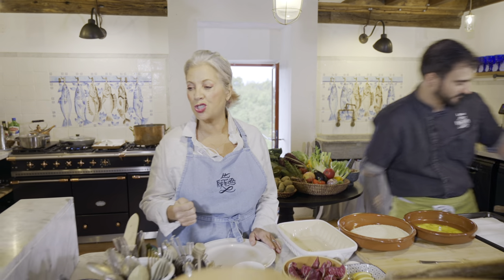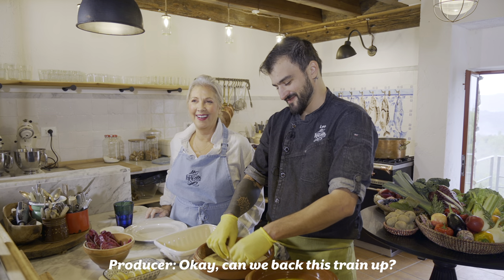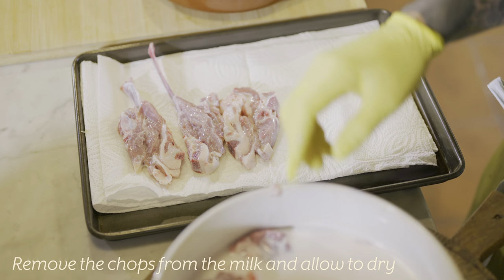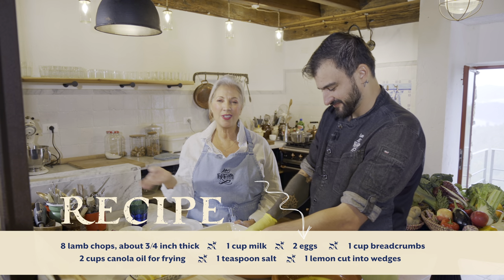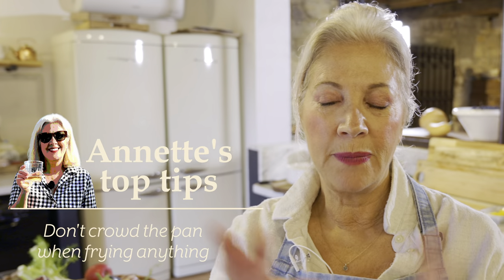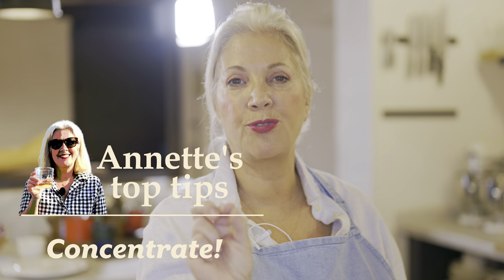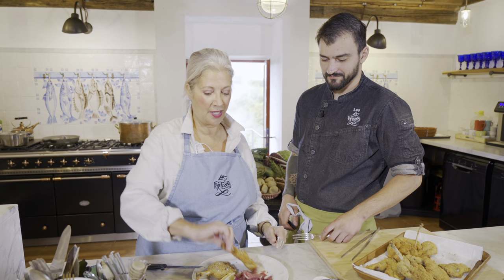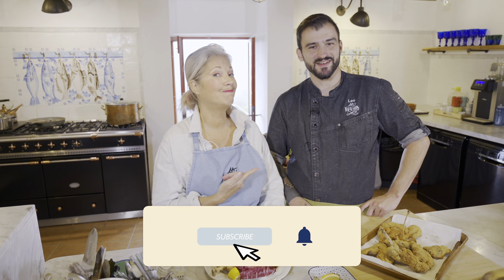Make these DELICIOUS Breaded Fried Lamb Chops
Fried lamb chops are to Lunigianesi what fried chicken is to Americans. This traditional lamb dish is pan-fried,
not deep-fried, and the breading isn’t heavy, so it’s a perfect comfort food for lunch or for supper. I put this
 recipe in the nonna (grandma) food category. Served with a little squeeze of lemon, it’s a delicious dish that is
frankly one of my favorites.

INGREDIENTS:

- 8 lamb chops, about ¾ inch thick
- 1 cup milk
2 large eggs
1 cup plain dried breadcrumbs
- 2 cups canola oil for frying, plus more if needed
1 teaspoon salt
1 lemon, cut into wedges

PREPARATION:

Soak the lamb chops in a bowl with the milk for
 about 1 hour before breading, to tenderize.

In a wide bowl, whisk the eggs. Place the breadcrumbs
in a third bowl or on a plate.

Pat the lamb chops dry and dredge each chop
in the egg mixture, then the breadcrumbs, covering
the chop completely. Transfer to a plate as you
continue to bread the remainder of the chops.

Heat the oil in a large frying pan or cast-iron
skillet over medium-high heat. Place only 3 or 4
chops at a time in the pan, depending on their size,
to allow even cooking, and fry for 3 to 5 minutes on
each side until golden brown and crispy.

While the pork chops are hot, drain on paper
towels, sprinkle with salt, then transfer to a pan and
keep warm on low heat in the oven while you finish
 cooking. Continue cooking the remaining chops in
the same manner, adding more oil if needed.

Serve on a platter garnished with lemon wedges.

NEW!!! 🔪 The Killer Menu - A Delicious Tale of Food, Family and Murder

🍽️ At the Table of La Fortezza

🍸 Cocktail Italiano: The Definitive Guide to Aperitivo: Drinks, Nibbles, and Tales of the Italian

🎈Picture Perfect Parties

💏 Italy is my Boyfriend

🇮🇹My Italian Guestbook

Chapters:

0:00 Introduction
0:10 BREADED DEEP-FRIED LAMB CHOPS
1:49 PART ONE milking the LAMB CHOPS
3:13 PART TWO FRYING THE LAMB CHOPS
5:26 PART THREE SERVING & PLATING